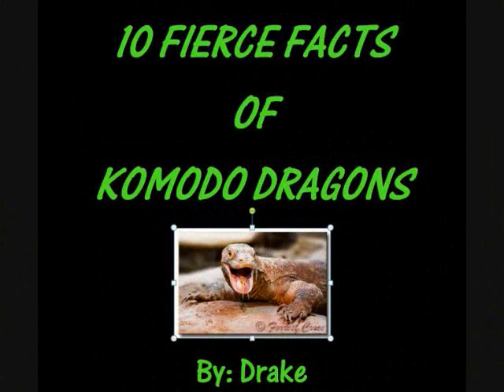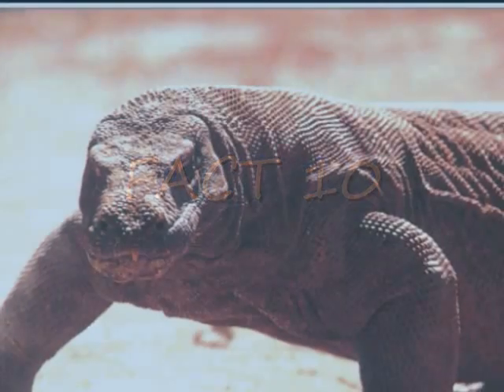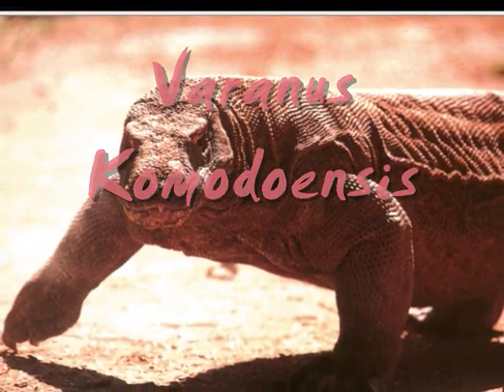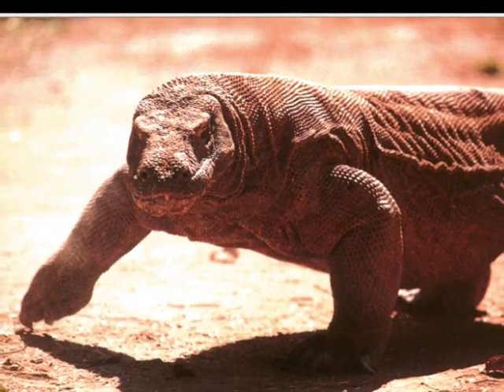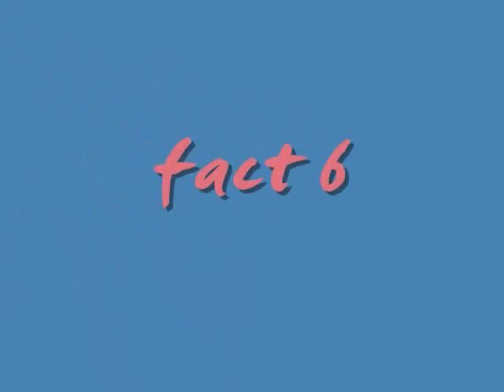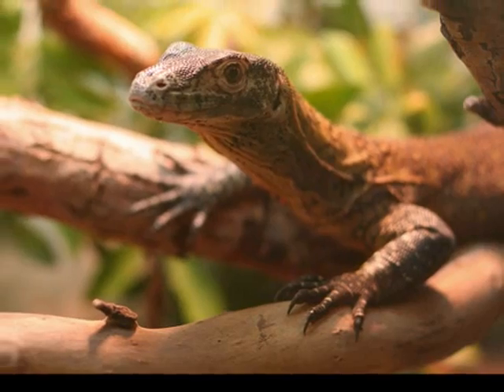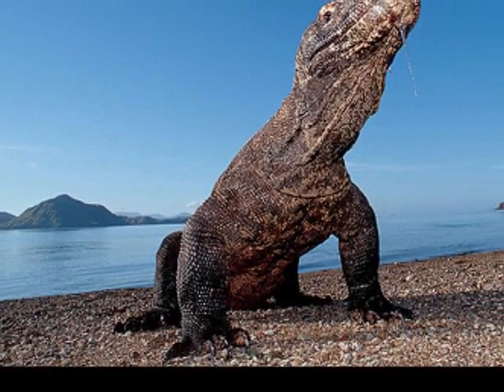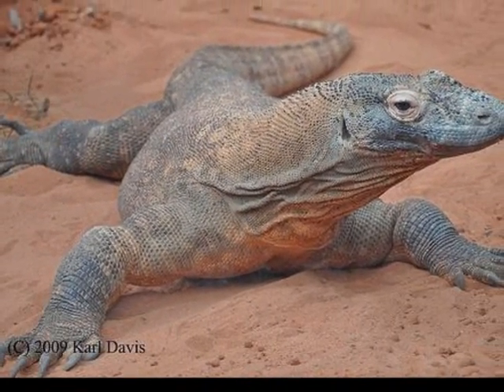KOMODO DRAGONS 10 FIERCE FACTS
Inquiry project on Komodo Dragons